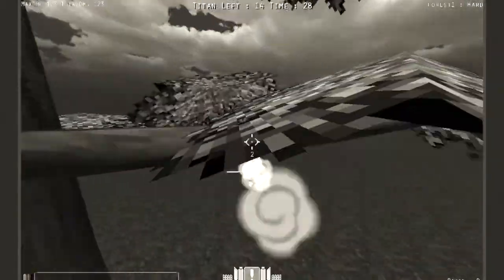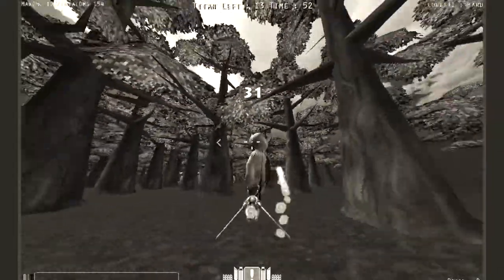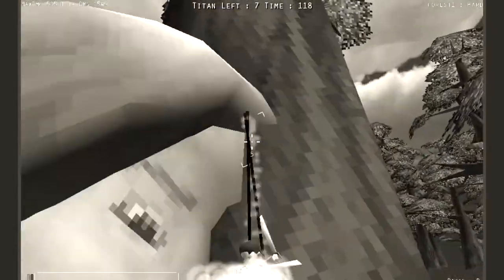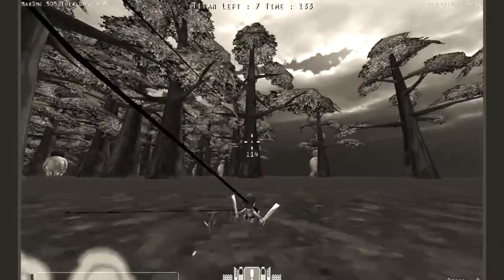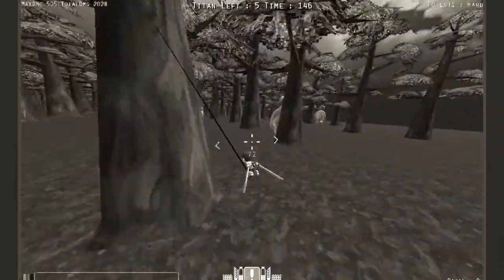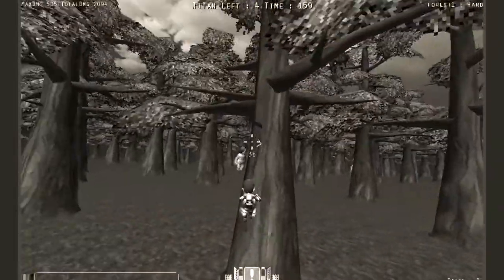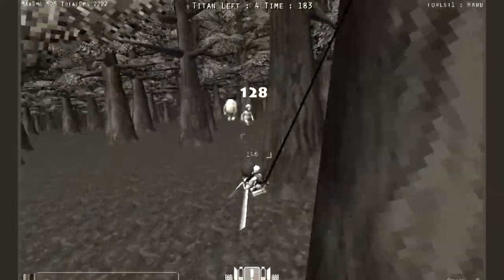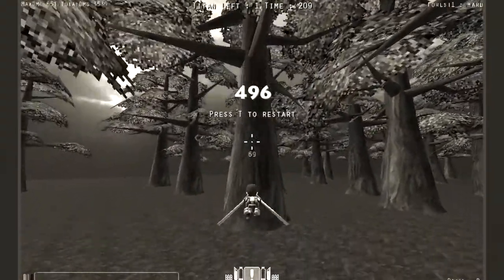MoaT: Hiii!!!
Hello~ So MoaT (Marco on a Trackpad) isn't a new series, it's just a label for whenever I feel like uploading some gameplay footage that isn't part of a series in and of itself, and will ALWAYS contain Live Commentary. Be sure about that!

Also be sure to Comment on whether you want to see me finish Toxic's challenge for the week, or just want to see me try it out. I'll post a video either way (probably of me failing) but not for a few days at the very least; I'll keep an eye out on what you guys have to say!!

It's called Marco on a Trackpad because I play with Marco and I play on a Trackpad, not a mouse, so go figure.

Music composed by Hiroyuki Sawano (fingers crossed I didn't spell that wrong) and published by Pony Canyon as Attack on Titan OST. Song name is Bauklotze.

AoTTG was made by Feng Lee and Jiang Li.